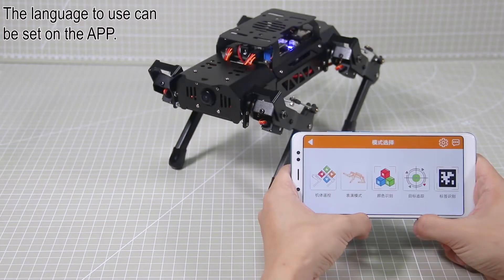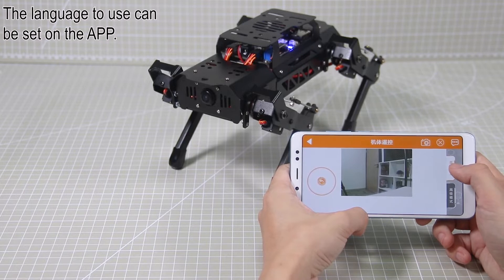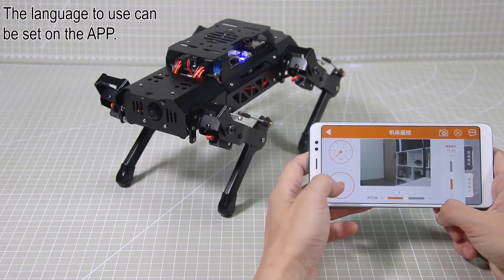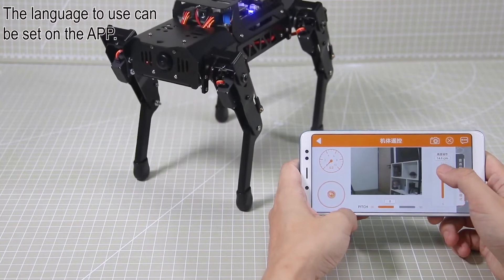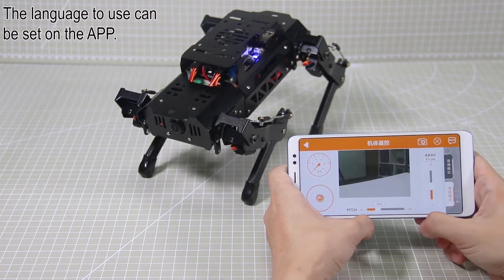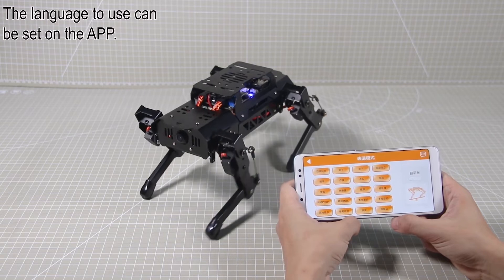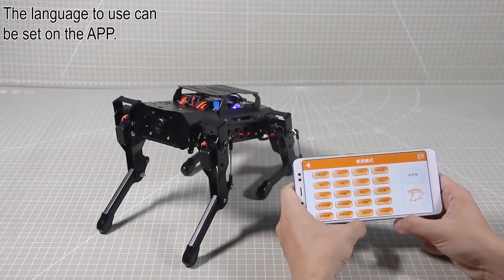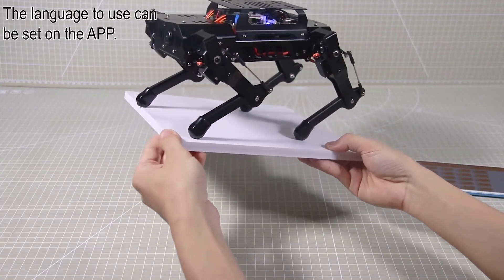PuppyPi-Start AI Games via APP 1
Powered by Raspberry Pi 4B 4GB, PuppyPi is an AI vision quadruped robot. It is loaded with 8 powerful coreless servos. Linkage mechanism on its leg attributes to flexible and diverse actions and enables it to walk, step up and down stair, etc.